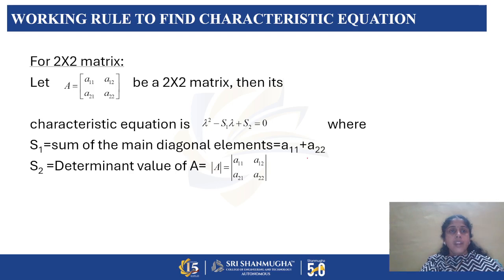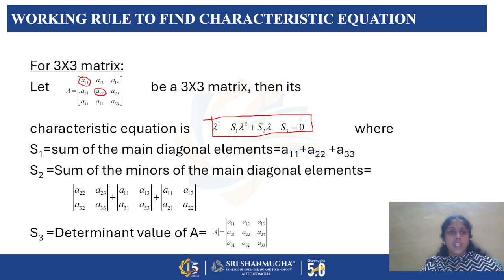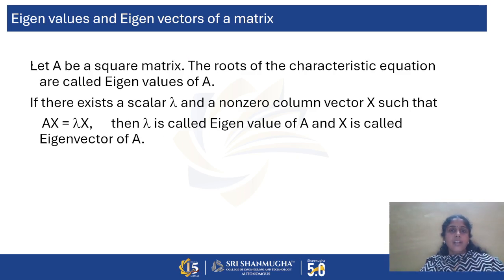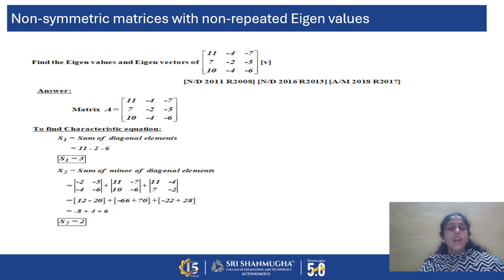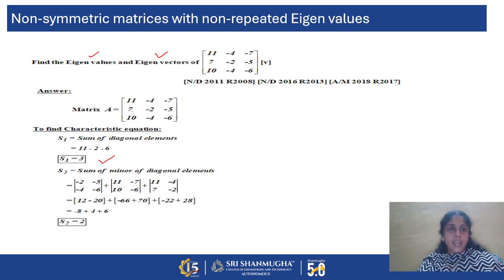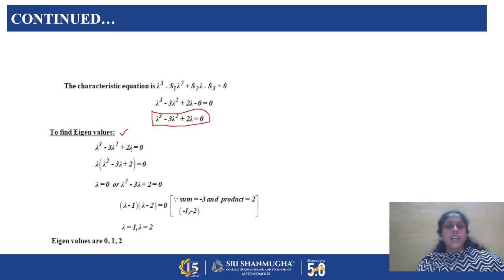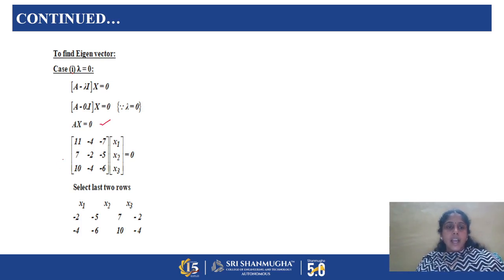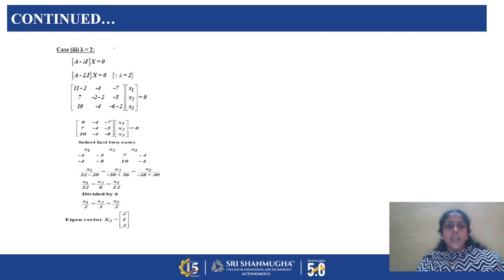Eigen Values and Eigen vectors Part 1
In this video , the problems based on Eigen vales and Eigen vectors is explained